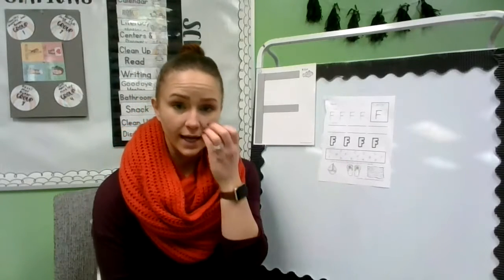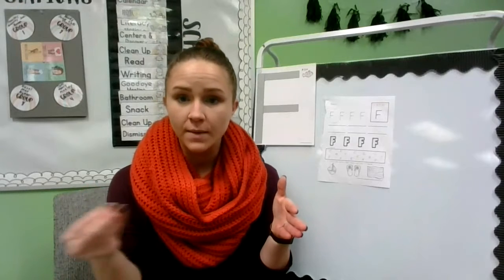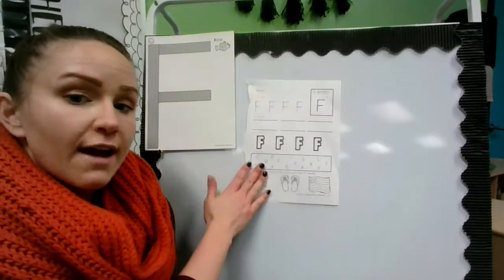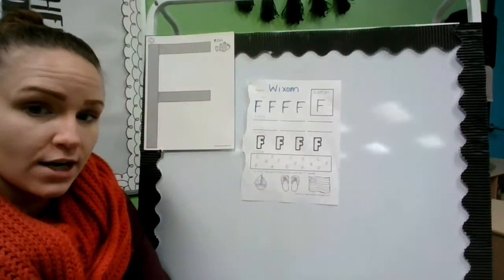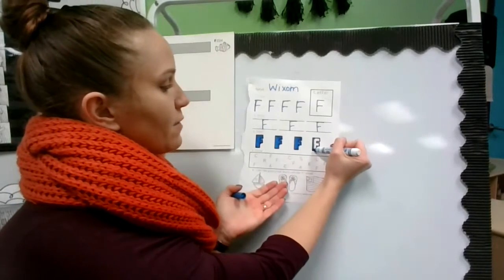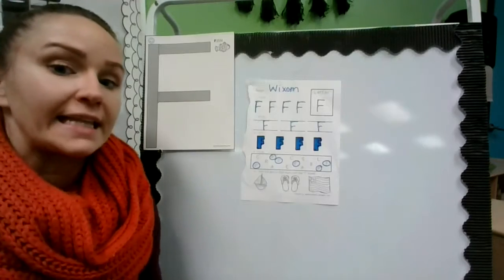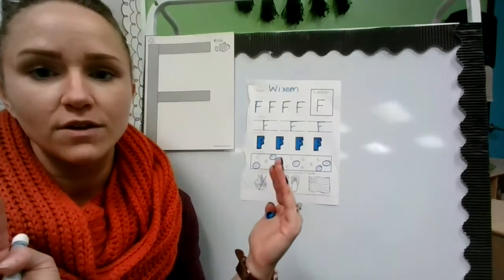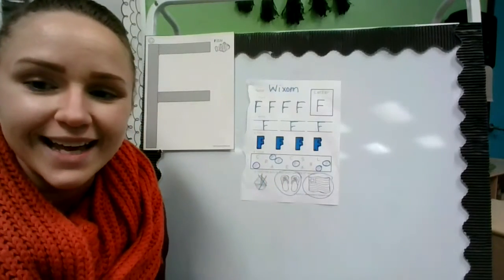HWT ABC Packet F